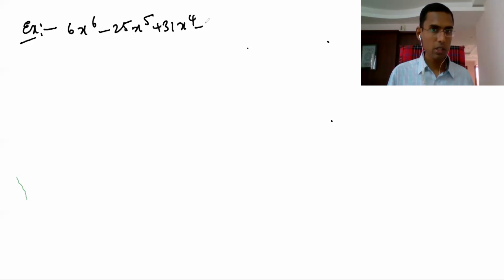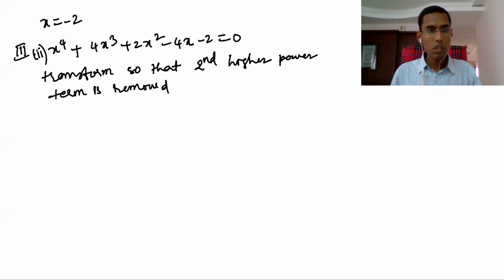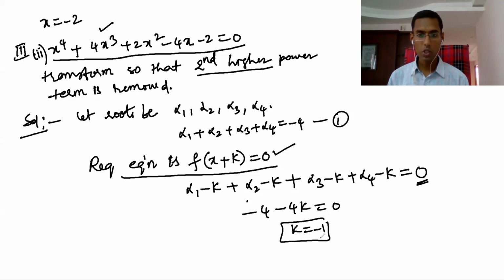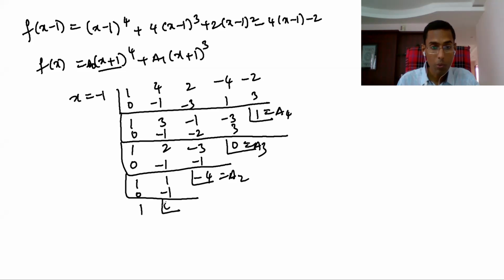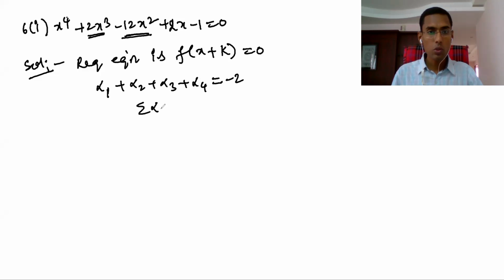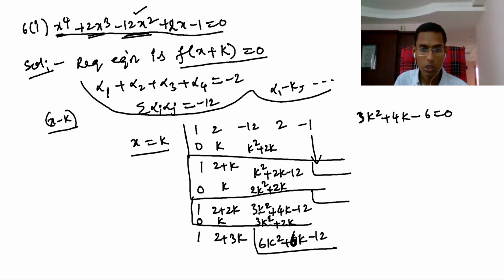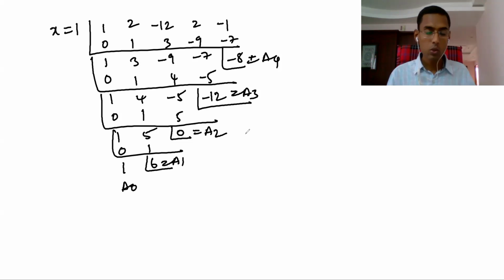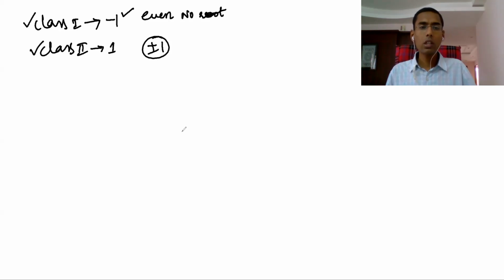THEORY OF EQUATIONS PART 13